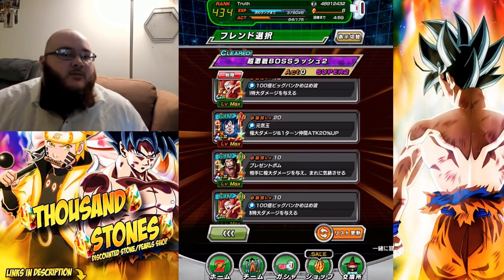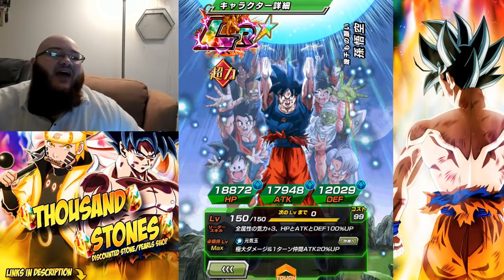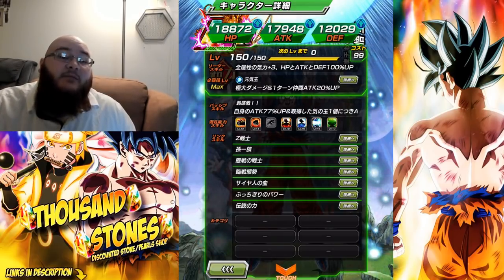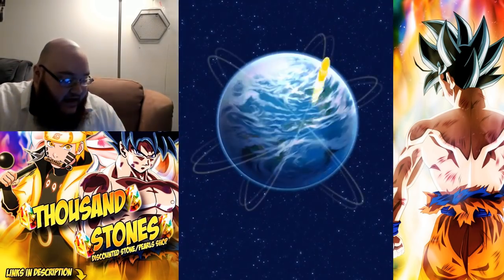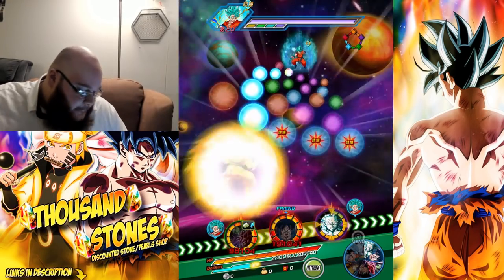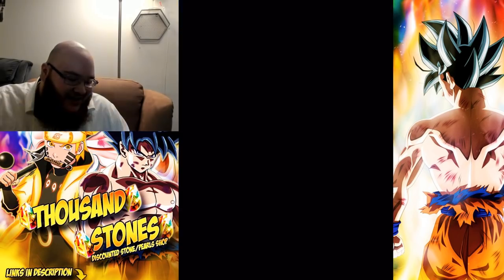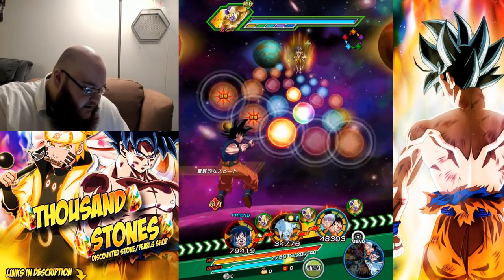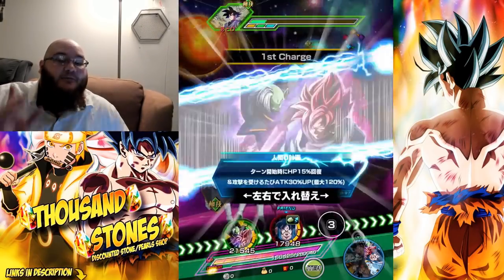100% RAINBOW STAR STR LR GOKU SHOWCASE! HE'S BROKEN!!!!!! (DBZ: Dokkan Battle)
Video Title: 100% RAINBOW STAR STR LR GOKU SHOWCASE! HE'S BROKEN! (DBZ: Dokkan Battle)

Best unit in the game. I really think so.